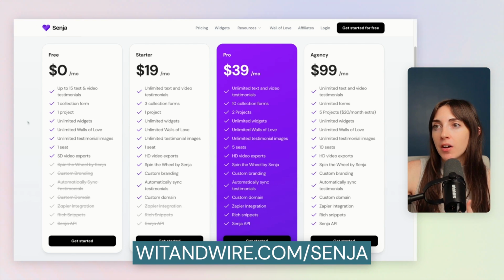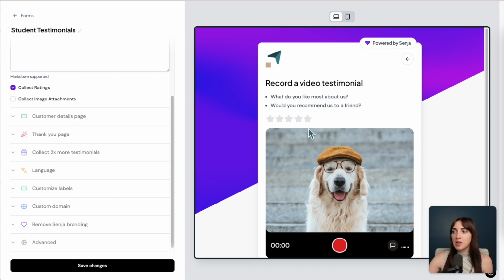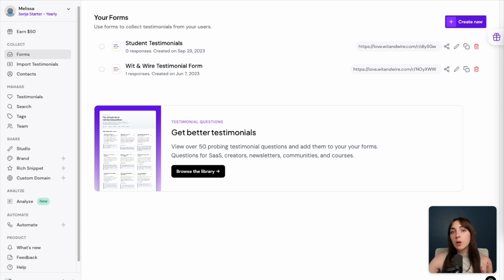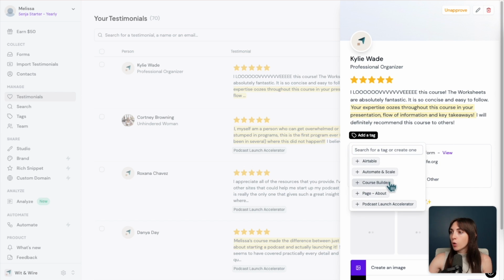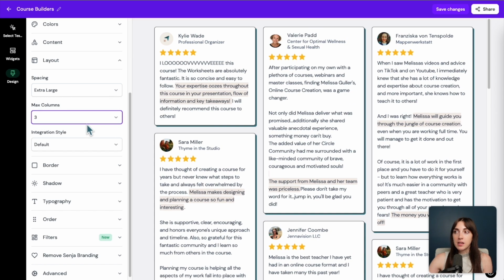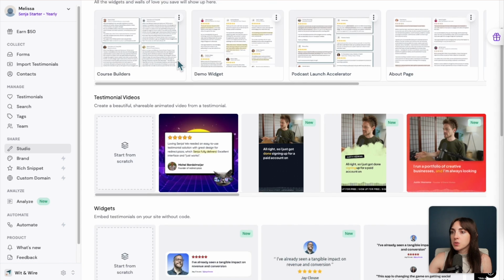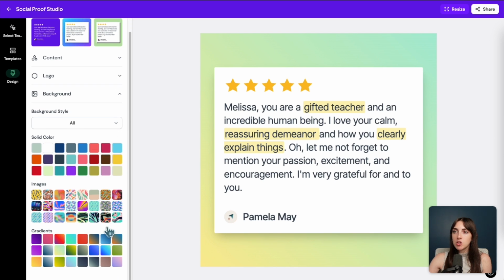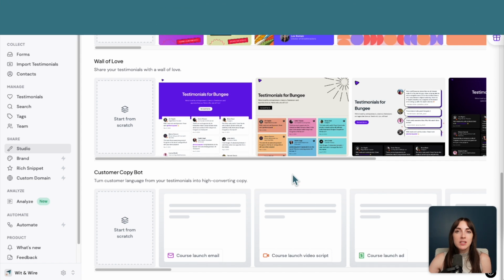How to collect & share testimonials on your website (for free) | Senja tutorial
Testimonials are one of the most powerful marketing tools for online business owners and course creators. But since your time is valuable, you may be wondering how you can automate and streamline the process of collecting, formatting, and sharing testimonials with your audience.

That’s why in this video, I'll show you how you can strategically build your entire testimonial system on autopilot using a tool called Senja.

TIMESTAMPS:
00:00 - What is Senja?
01:33 - Create a free account
02:05 - Senja Admin Dashboard
02:33 - Collect testimonials in Senja
04:32 - Share your testimonial collection form
05:30 - Import testimonials
05:56 - Manage and tag testimonials
07:27 - Share testimonials on your website
10:14 - Wall of Love
11:42 - Create shareable images
12:45 - Pro features
13:59 - Final recommendations

DESCRIPTION:
Senja is an all-in-one testimonial management platform. You can use Senja to import your existing testimonials, gather new testimonials, and add testimonials to your website in a collected and organized way. You can use Senja to add testimonials to WordPress, Squarespace, Wix, Kajabi, ShowIt, Shopify, Teachable, Thinkific, Podia, and more.

✨ ABOUT WIT & WIRE:
Hey! I'm Melissa Guller, the founder of Wit & Wire. I previously worked full-time for Ramit Sethi, Teachable, and General Assembly, and today, we share simplified tech tutorials and modern marketing strategies to help everyday experts become profitable course creators.